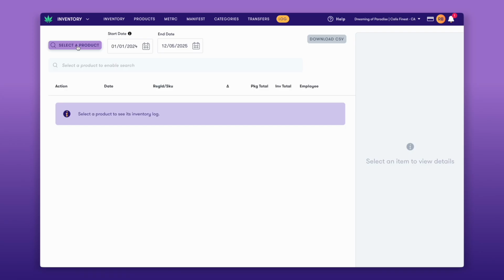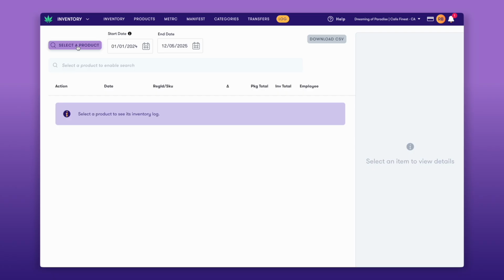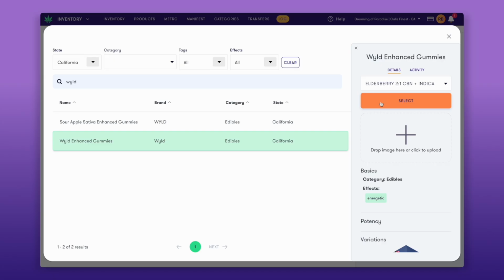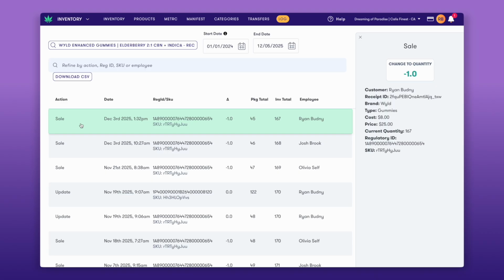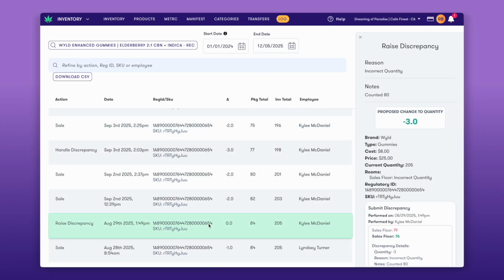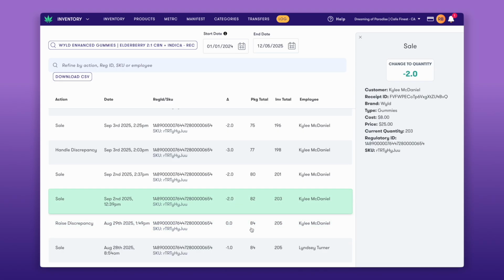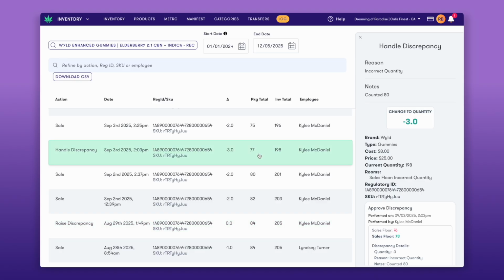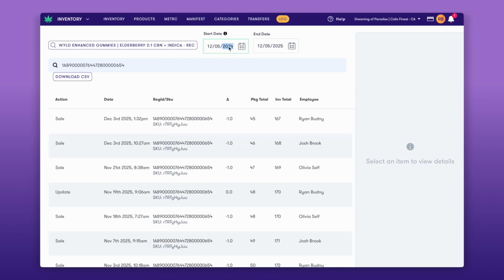Inventory Log | Inventory Manager Training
In Flowhub, the inventory log provides a forensic view of every sale, audit, and discrepancy, making it easy to trace count changes across batches and users. This final tutorial shows how to use that history to quickly investigate issues and stay inspection-ready.

Take the quiz and complete your certification!

Missed a lesson?

Timestamps:
00:00 Intro
00:17 Fixing Discrepancies with the Inventory Log